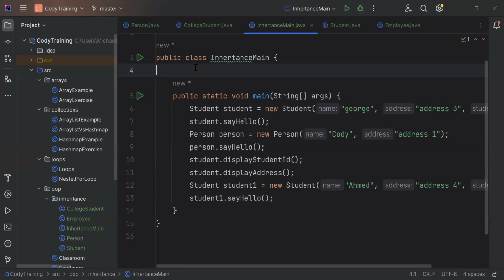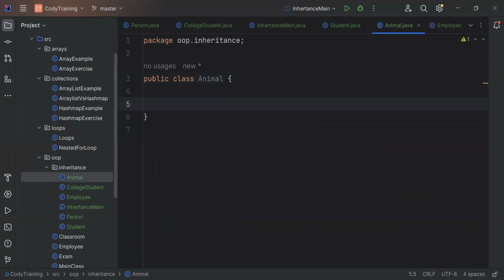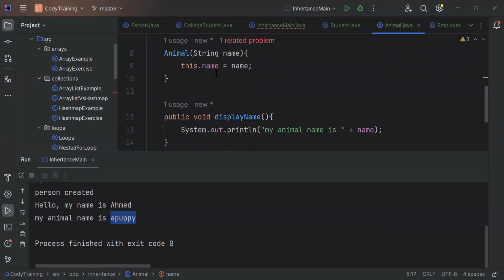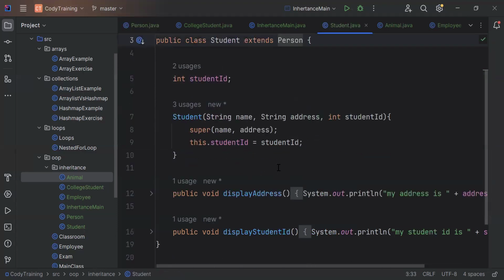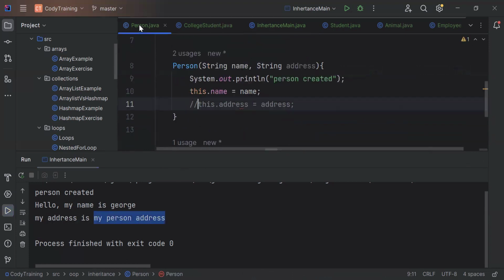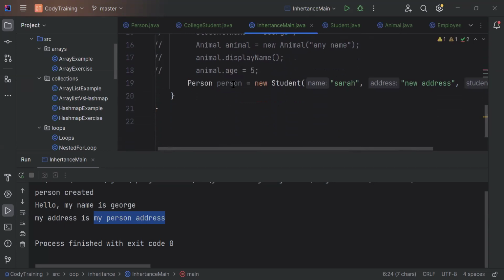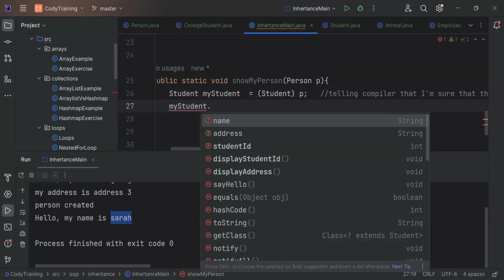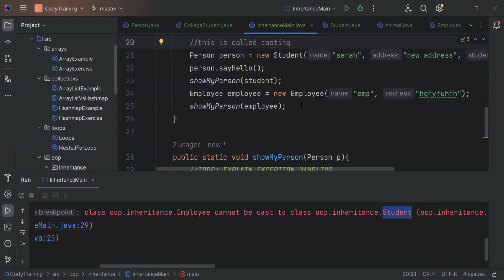Session 28 - Super keyword and type casting in Java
In this video we discuss have the super keyword and type casting in Java.